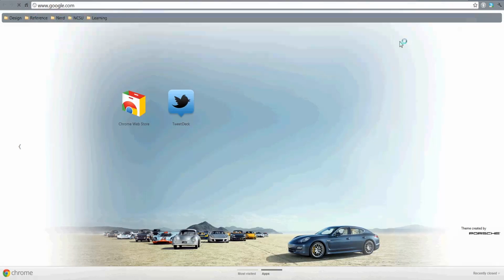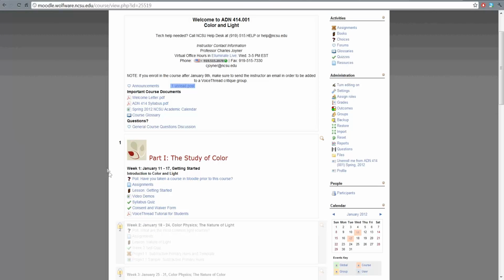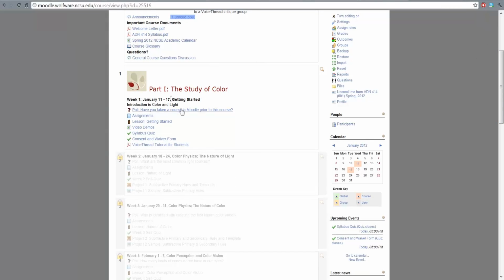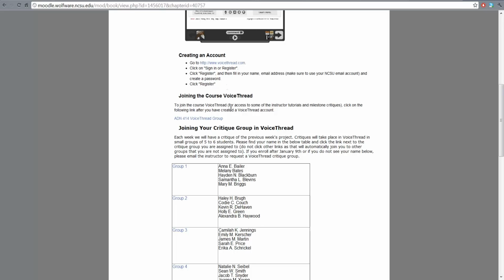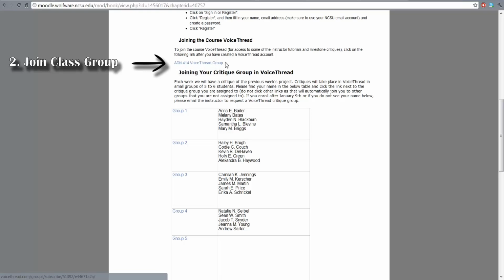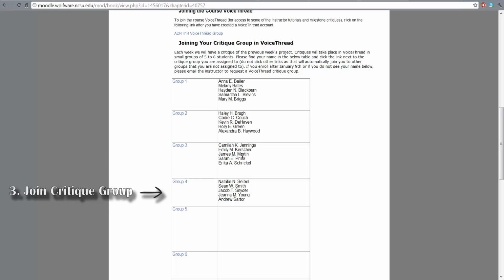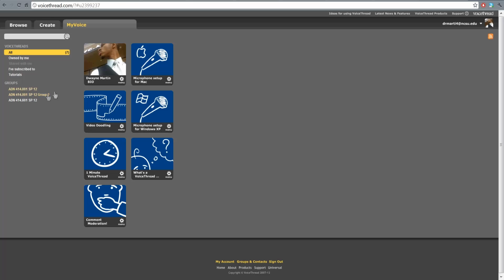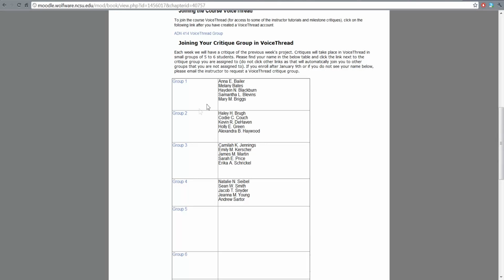Introduction to Important Websites - Moodle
Brief look into Moodle and what to look for in it throughout the semester. This video also looks into how to add yourself into the right groups for the course.